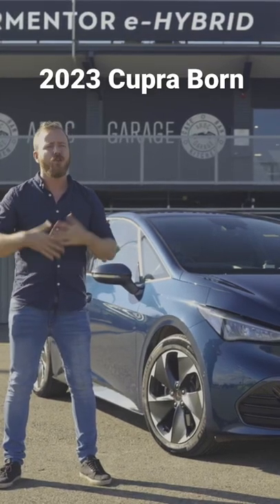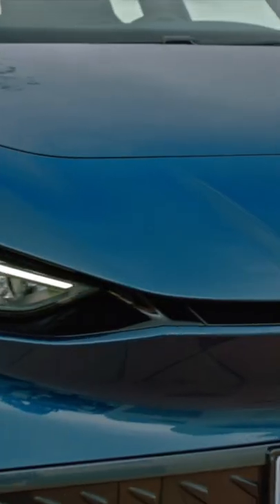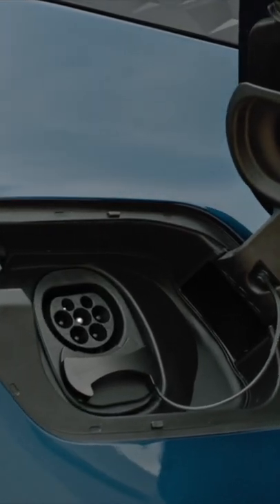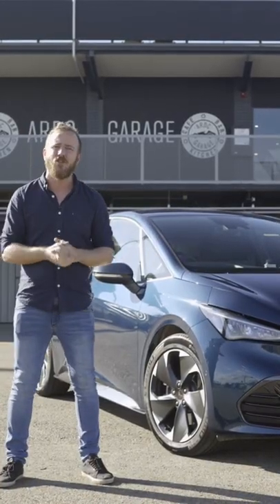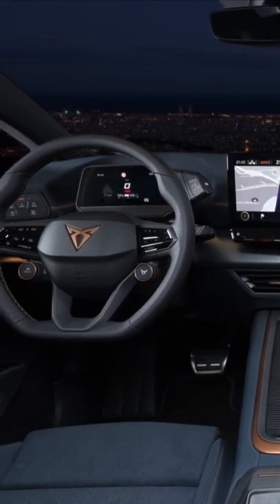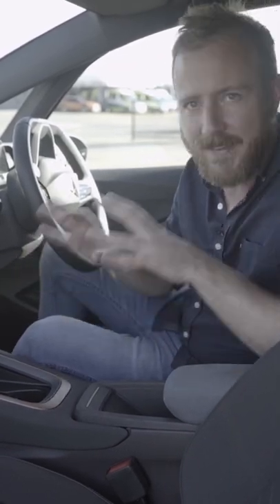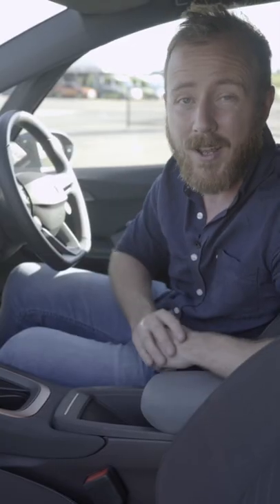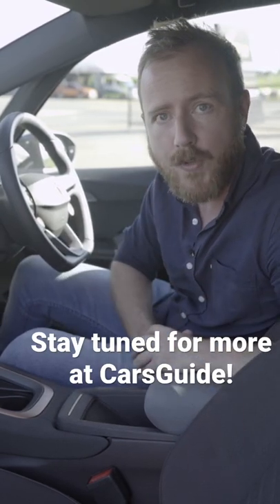2023 Cupra Born electric car preview: New EV rival to Tesla Model 3 unveiled in Australia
Australia is set to welcome a new all-electric halo vehicle, with the Cupra Born EV set to hit dealership in early 2023.

Cupra's answer to vehicles like the Tesla Model 3 Performance – or an electrified hot hatch – will act as a performance headline act for the new brand in Australia, with the fastest and most powerful model all but assured to land in Oz.

Expect a huge 170kW and the choice of rear-wheel drive (RWD) or all-wheel-drive (AWD) and it will likely come here with the biggest battery available from Cupra, a 77kWh offering more than 400km of electric driving range.